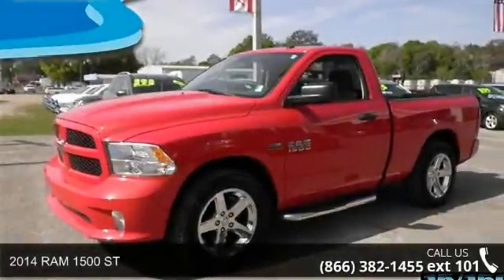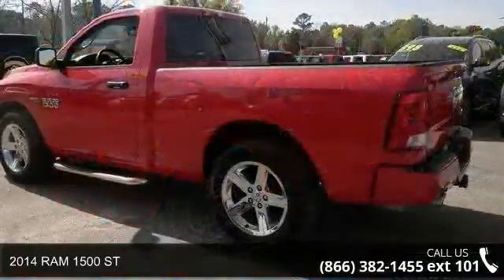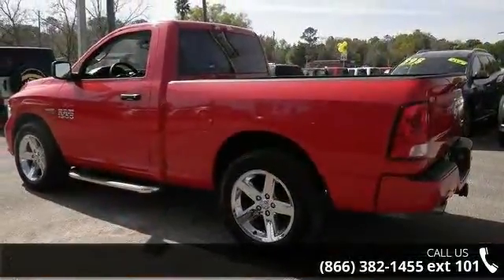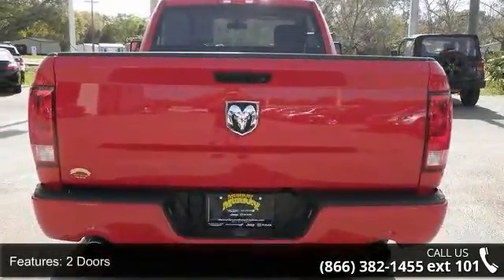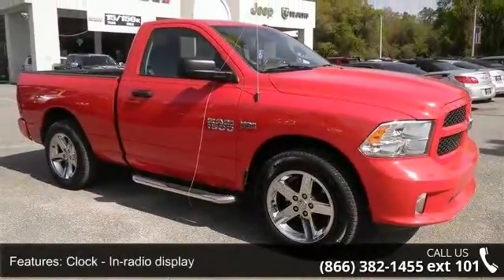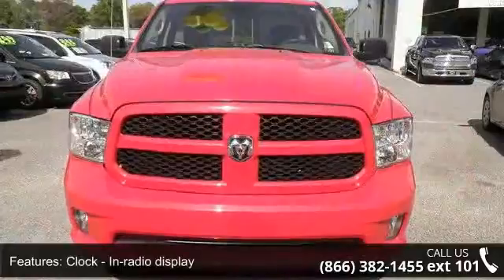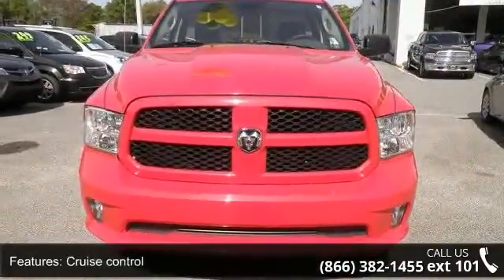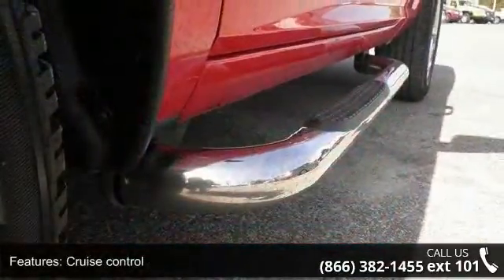2014 RAM 1500 ST - Murray CJDR - Starke, FL 32091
Contact one of our Internet specialist to setup a time to come down and see just how easy it is to do business with Murray Chrysler Dodge Jeep Ram Superstore! We will go above and beyond to earn your business and get you on the road in a new Chrysler, Dodge, Jeep or Ram. Come see why we are north central Florida's Chrysler Dodge Jeep Ram, Family !! If we don't have what you are looking for, we will do our best to find you exactly what you want. We will beat any dealers price!!! Advertised Price is after all rebates and incentives. Tax, Tag, Title and Fees additional. All Internet Pricing qualifies only with $2,000 cash down due at signing and financing through Ally Financial with approved credit.